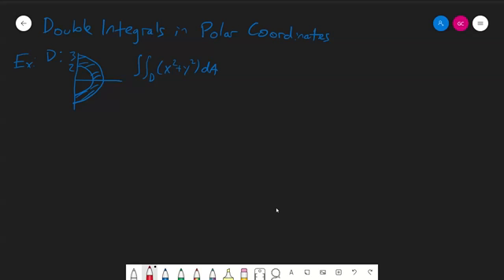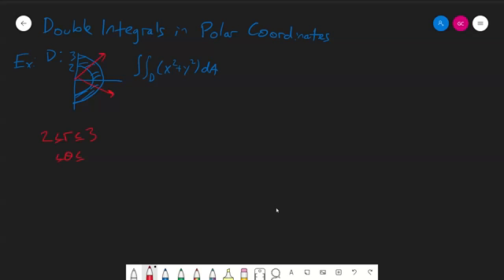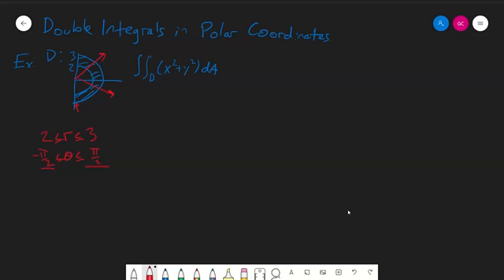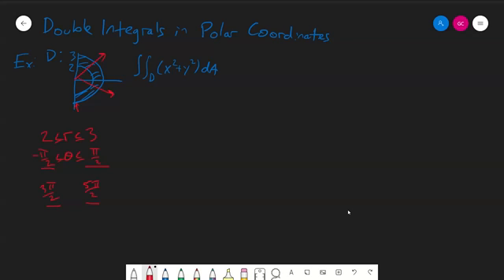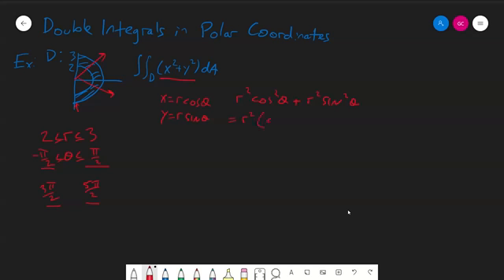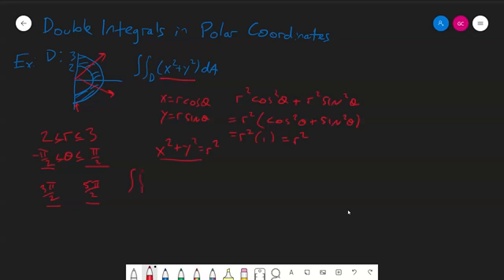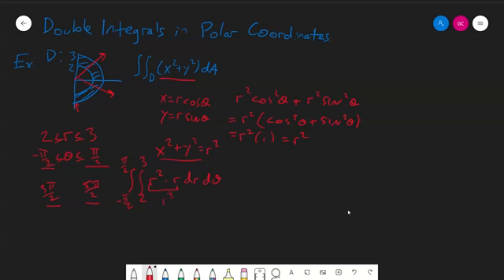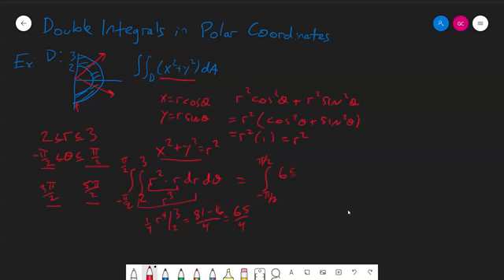Double Integrals in Polar Coordinates Example 2